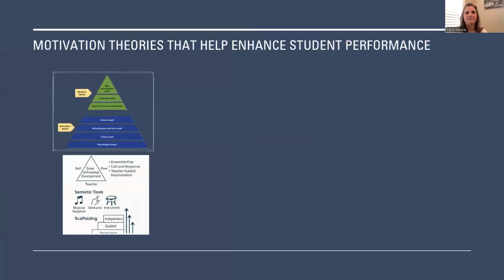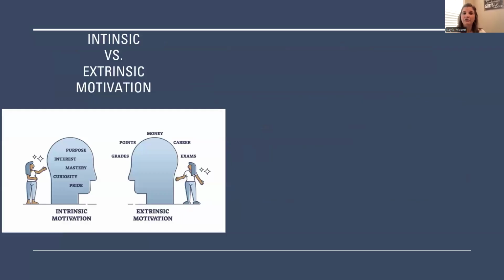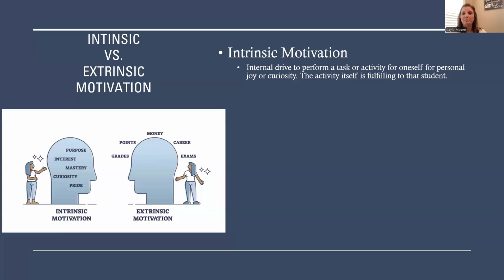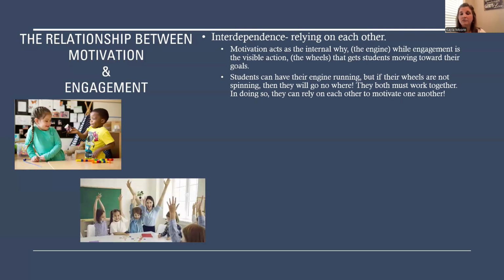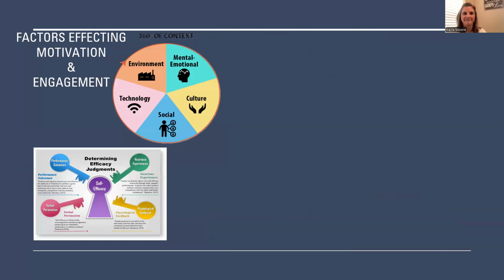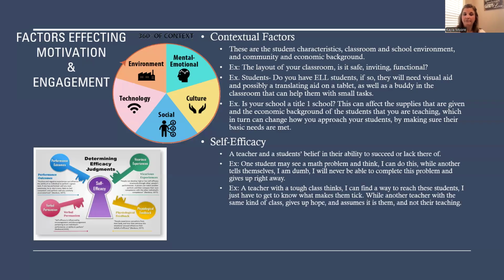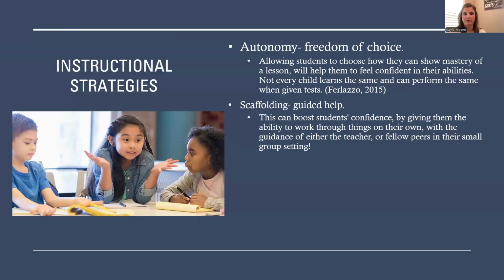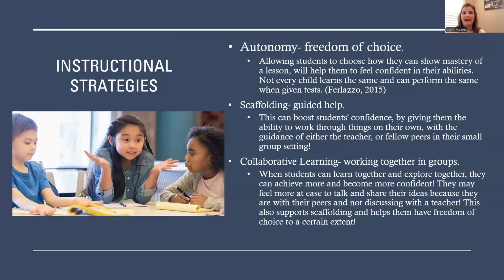Engagement and Motivation PD-GCU ELM 201